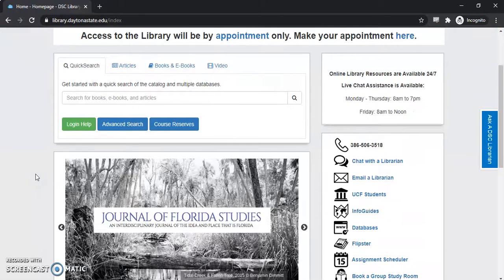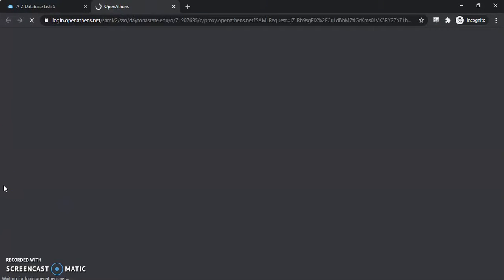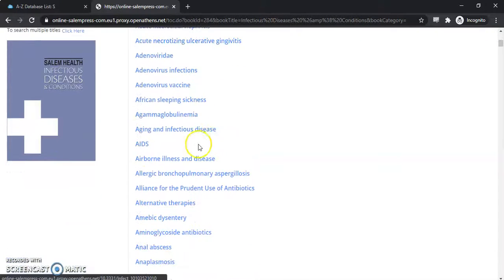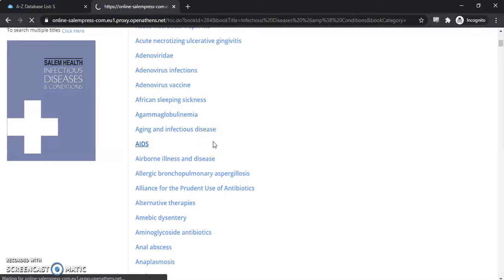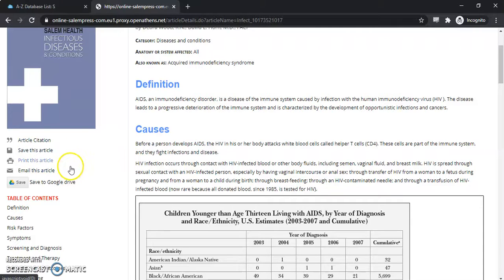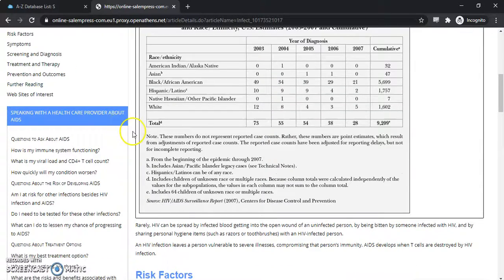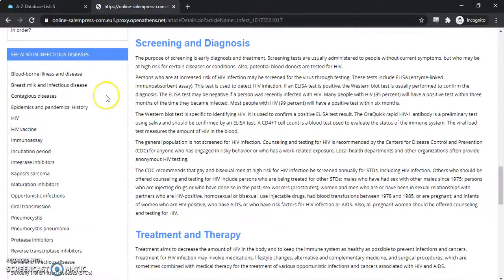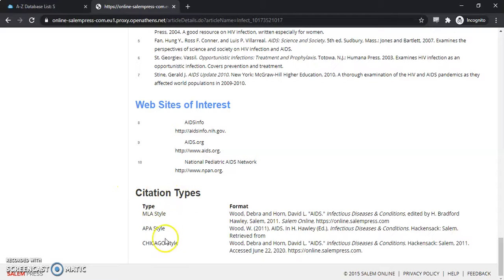Salem Health Tutorial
Salem Health Database Tutorial with Daytona State College Library